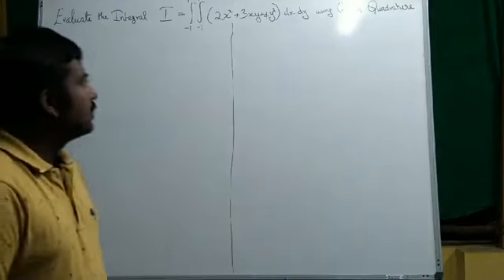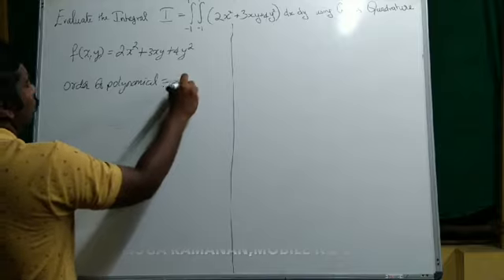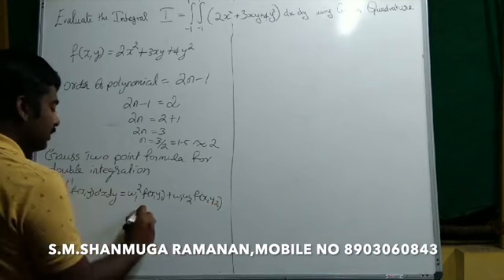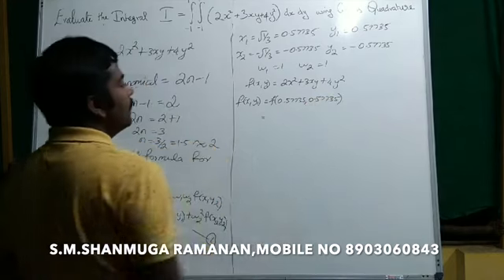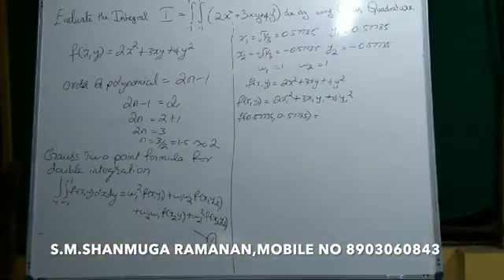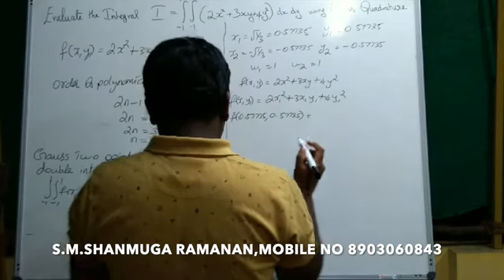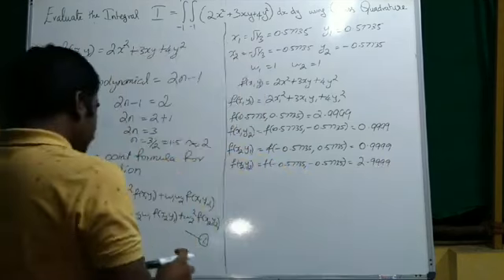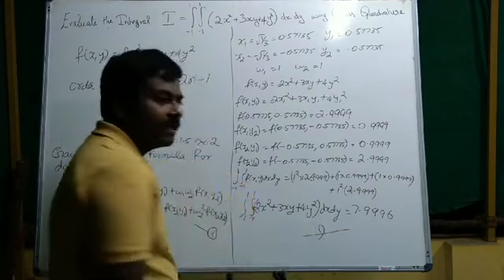Gauss Quadrature Double Integral Problem by using Gauss two point formula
Gauss Quadrature Double Integral Problem Using Two Point Formula

In this video, Ramanan Sir Maths explains how to solve Gauss Quadrature Double Integral problems using the Two Point Formula in a simple and exam-oriented method.

In this video:

✅ Gauss Quadrature Method
✅ Double Integral Numerical Integration
✅ Two Point Formula
✅ Step-by-step Calculation
✅ Engineering Mathematics
✅ Numerical Methods for Anna University

This video is useful for:

B.E./B.Tech Students

Numerical Methods

Engineering Mathematics